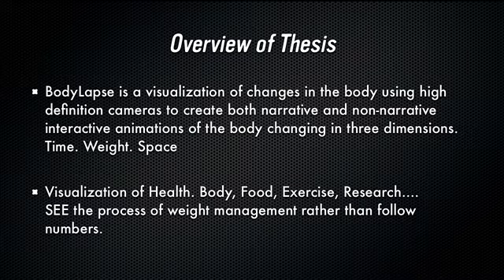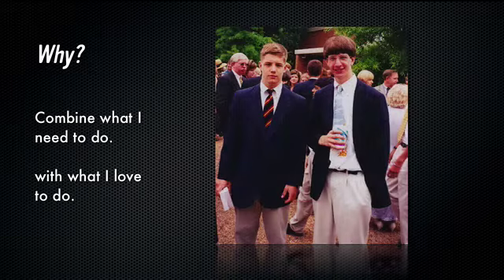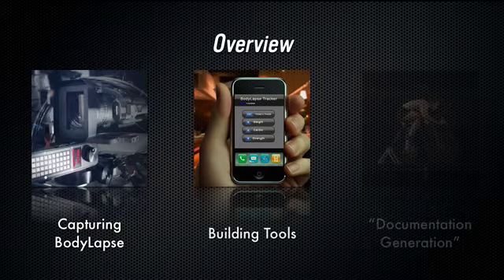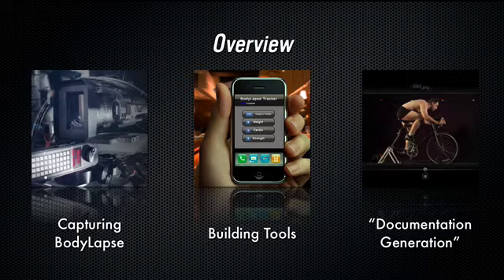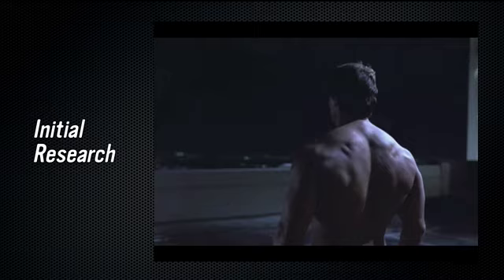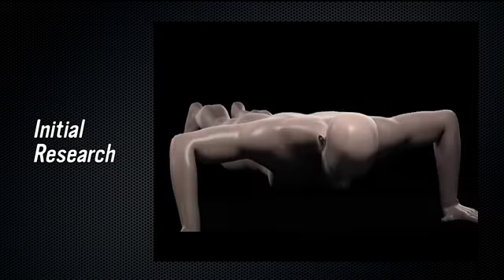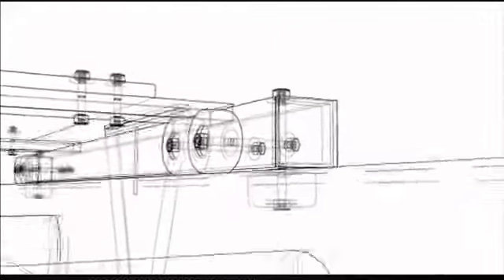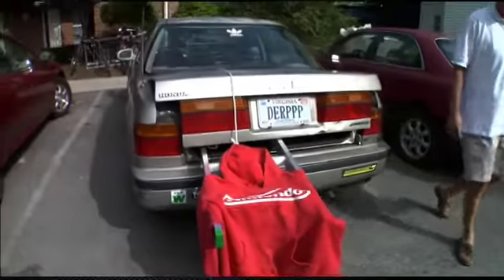BodyLapse Presentation 1/4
This is part 1 of 4 of a 35 minute video describing the methodologies and technologies used on my BodyLapse time lapse animation project.